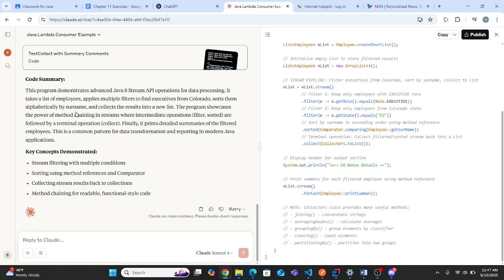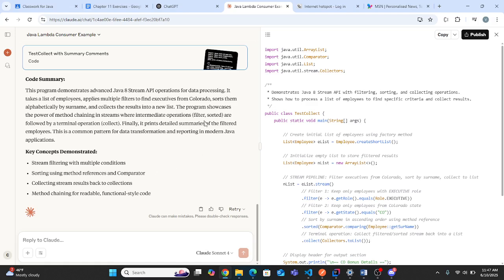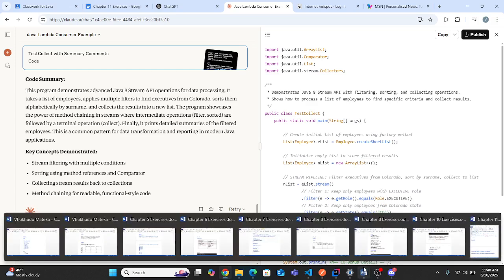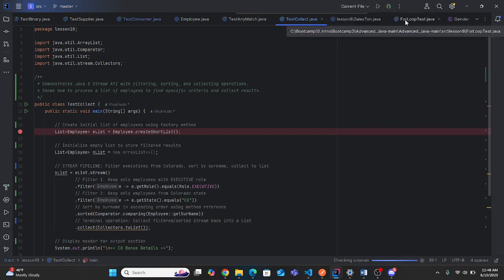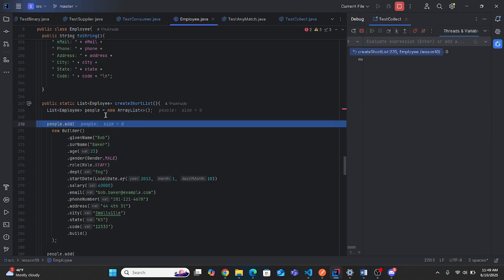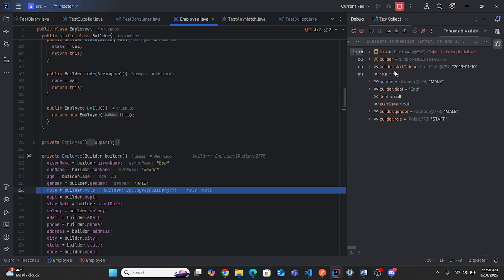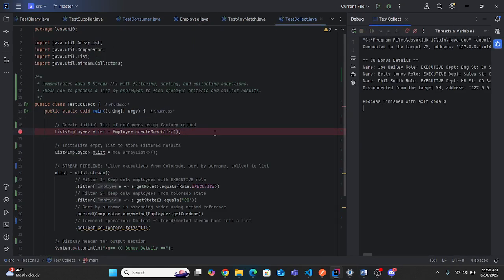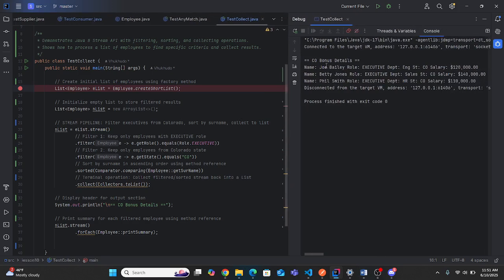Java Advance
Chapter10